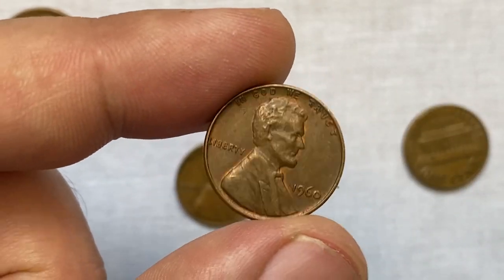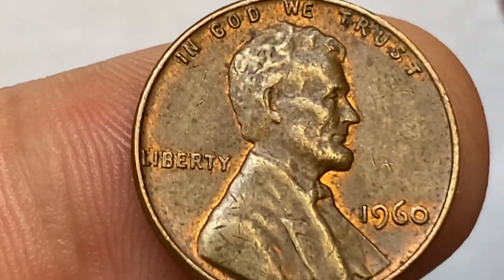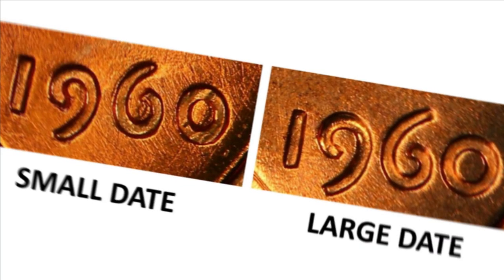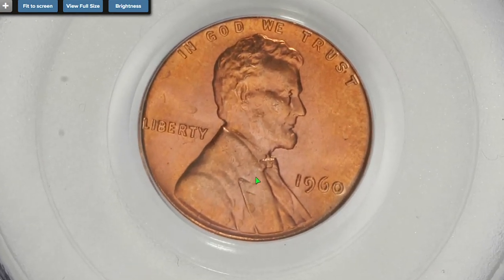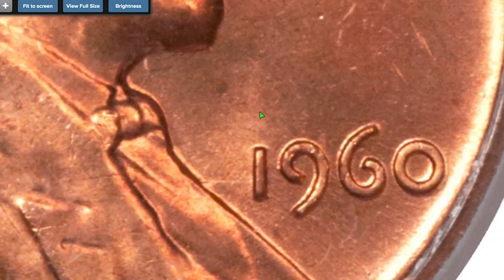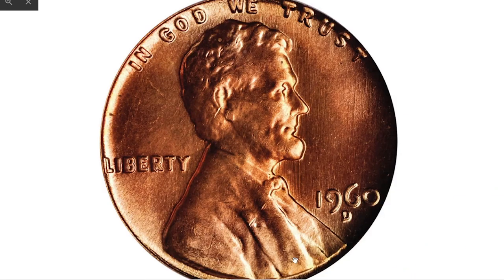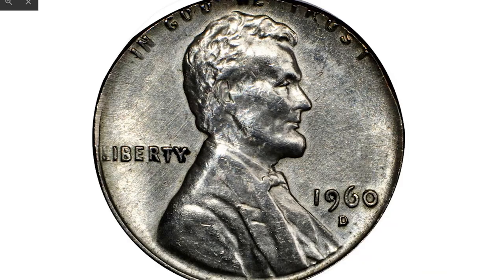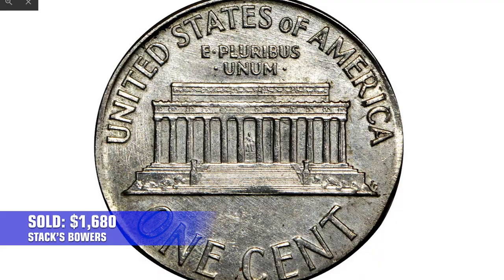Rare Coin Alert: The Secret Fortune of 1960 Pennies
In this video, we're going to show you how to turn 1960 pennies into money. By collecting old pennies and finding common cents, you can create a valuable bank of money.